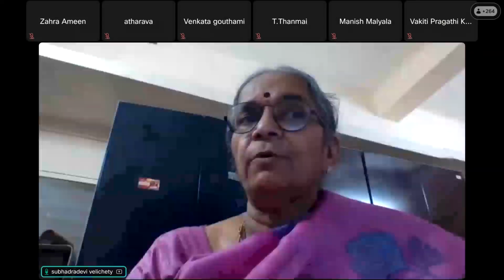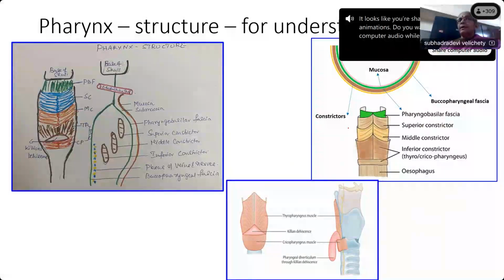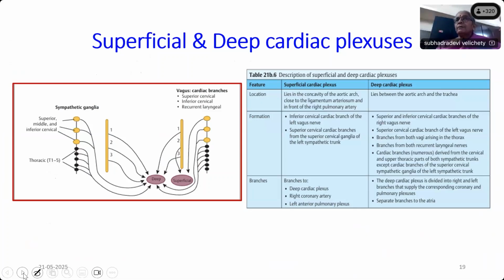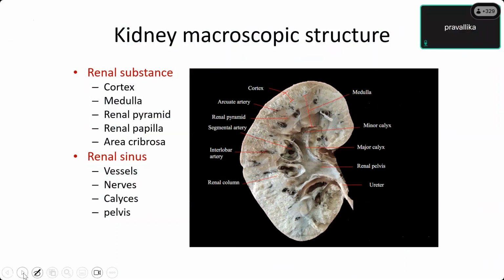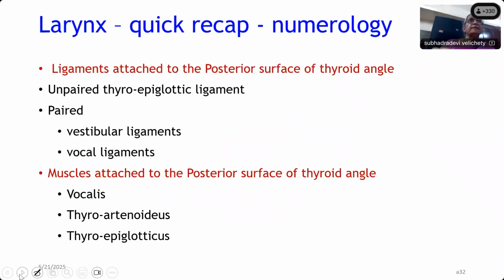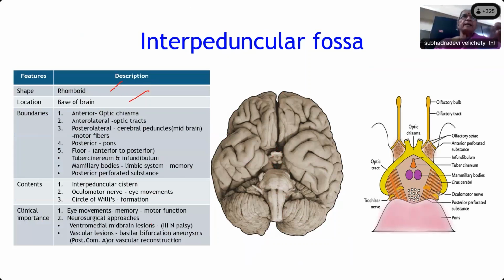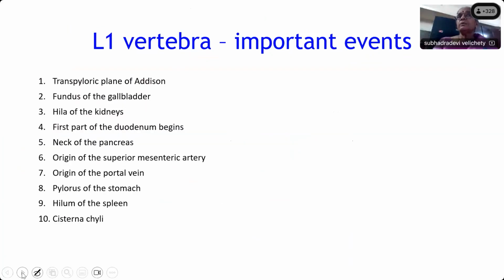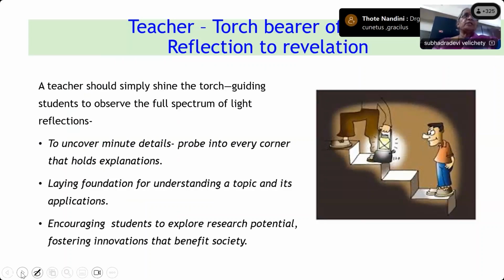Crack the Anatomy Exam with Confidence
Session 3: Interpreting and Handling Diagrams in Anatomy Exams